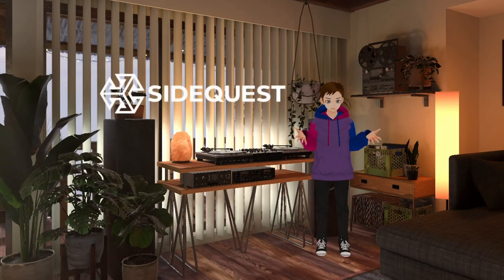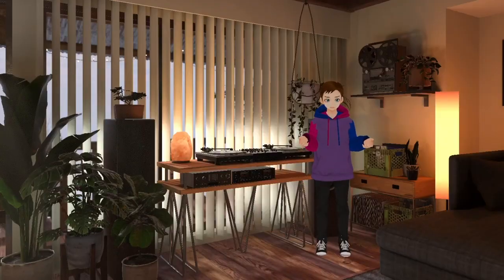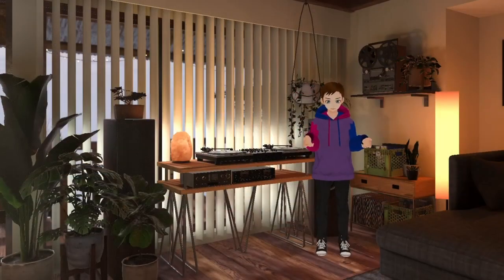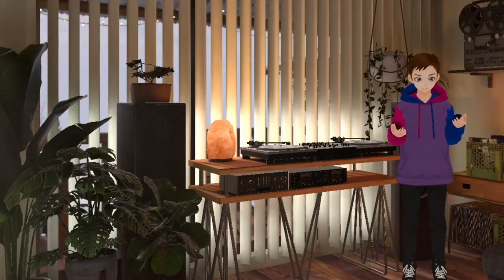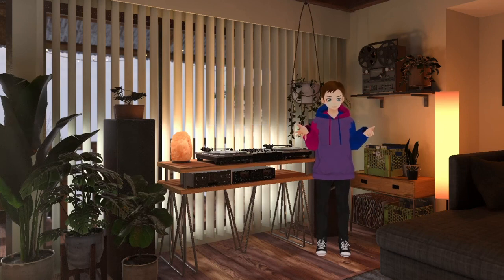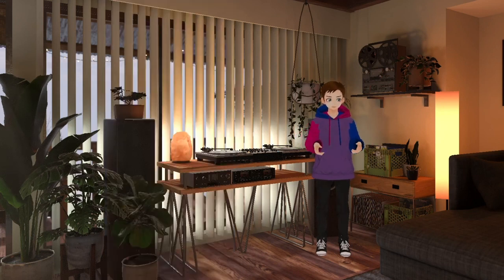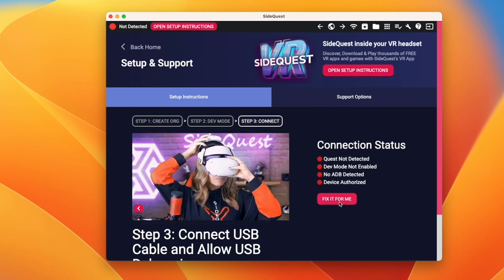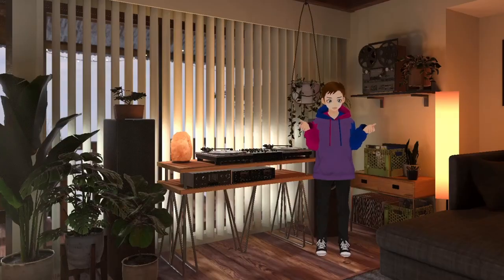How to Install SideQuest on your Meta Oculus Quest 2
In this video, I'll be talking about SideQuest and how to install it on your Meta Quest. With Sidequest, you can access additional apps that are not in the Meta Store! You can even install custom home environments and Android APKs.

Chapters:
00:00 Intro
02:45 Installing SideQuest
04:49 Android APKs